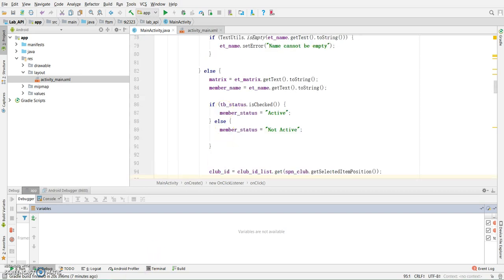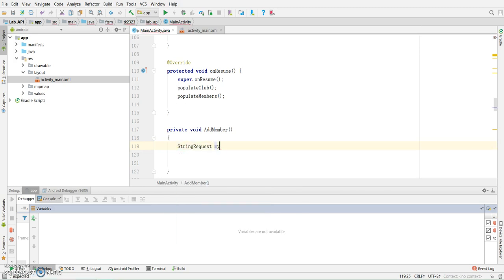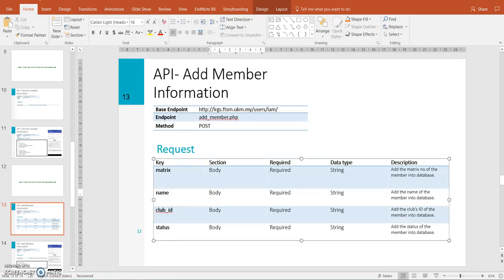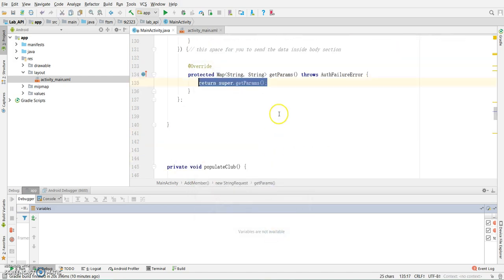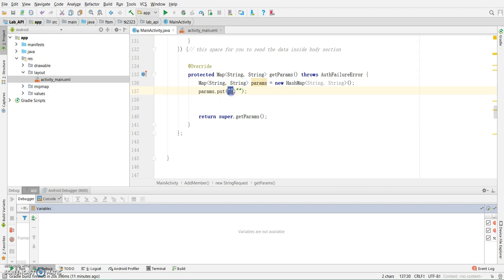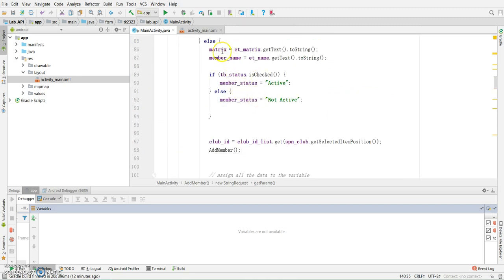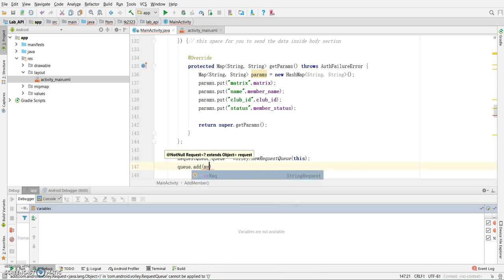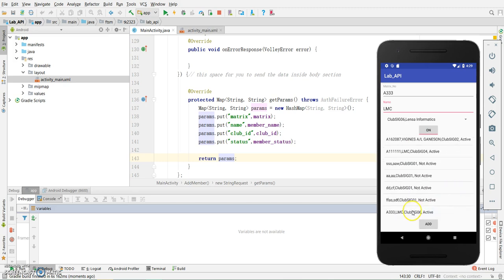09 Lab API Add Member part2